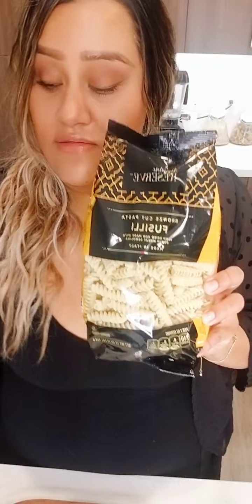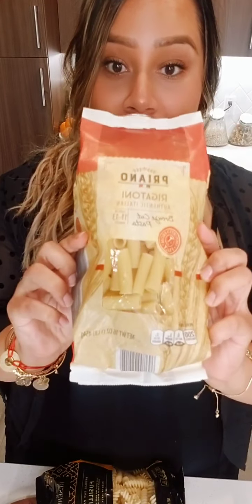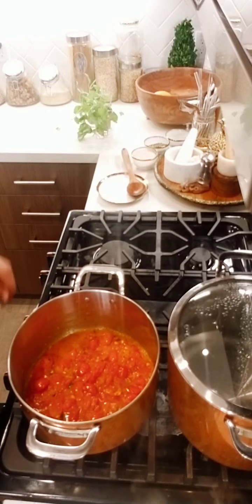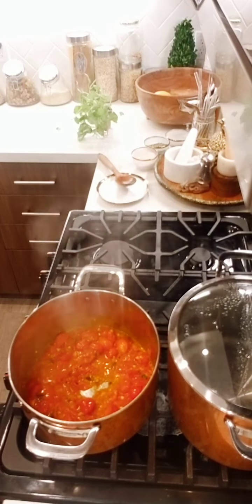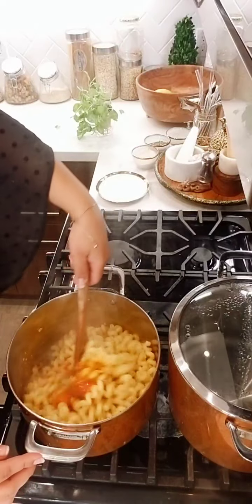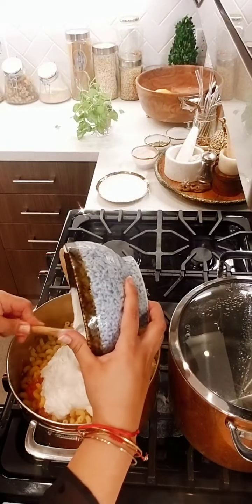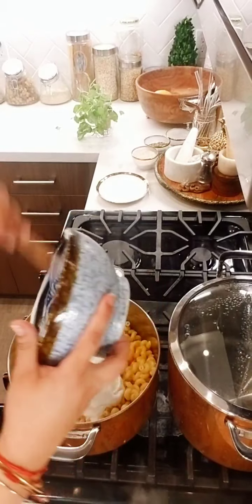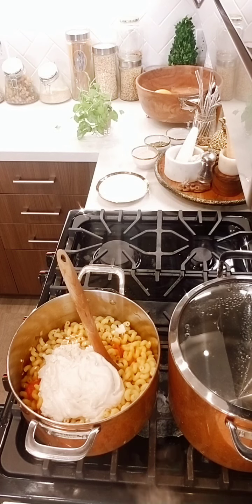TikTok's Feta Pasta But Vegan | SaharBelle Ep.45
So TikTok has Once again Spoken,
The Infamous FetaPasta has gone Viral and Souls are Raving about it💯

So Let's Make it Better, Faster and Vegan!🌱

Now, Yall know I'm on a Cleanse💅🏽 BUT for You, I will make the plant version, and I will make it "Blindly" ( yall already Know, it will still be good)

I have a Trusted Taste tester and he will let yall Know😉

Check out my Previous Post so you Can watch the Entire Process.

Remember,